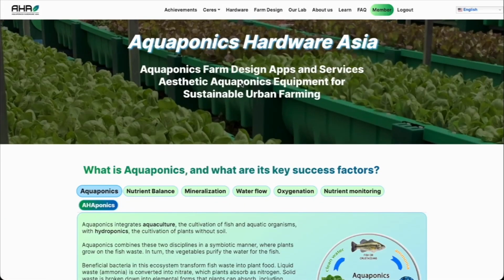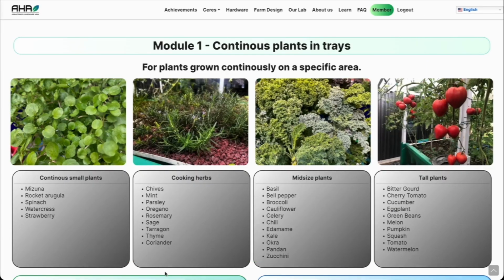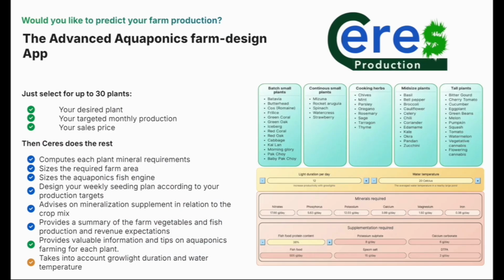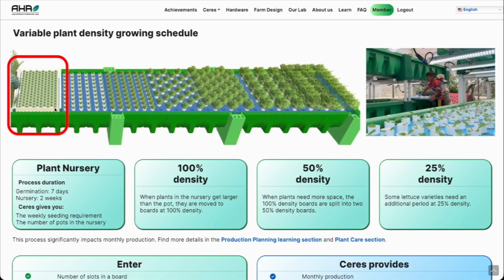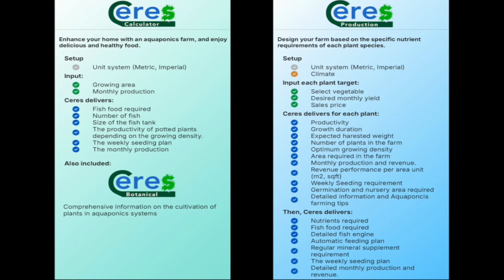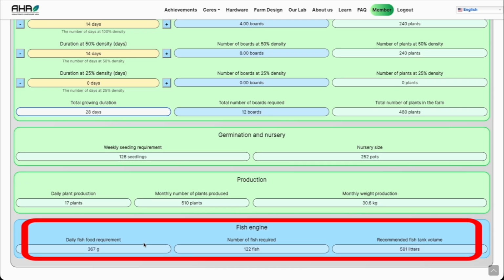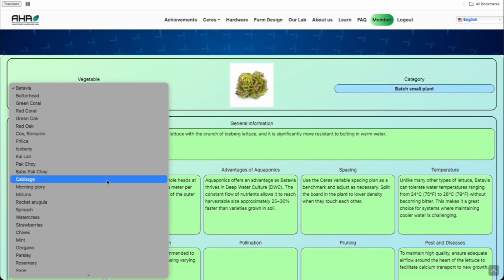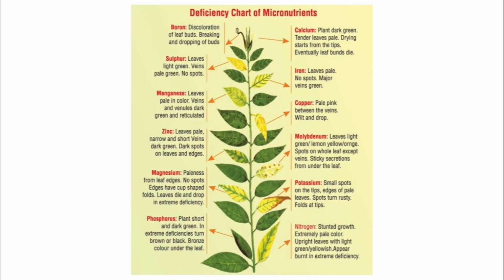Ceres Calculator tutorial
A tutorial on using the AHAS Aquaponics farm design Ceres Calculator.